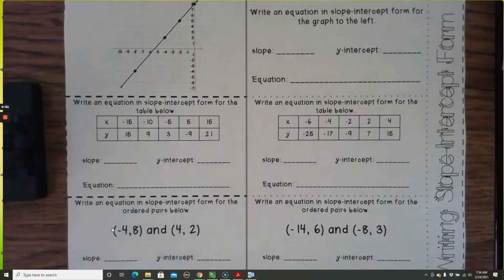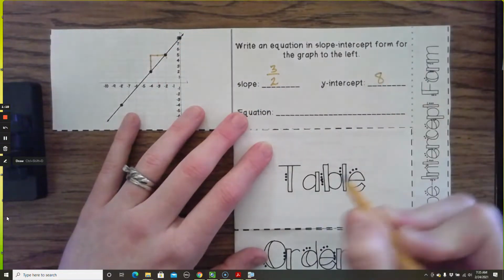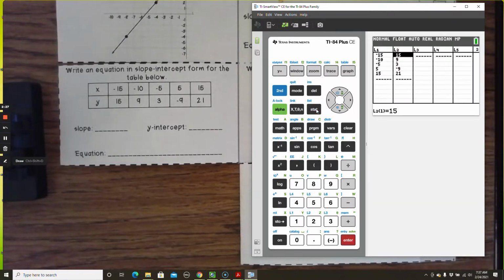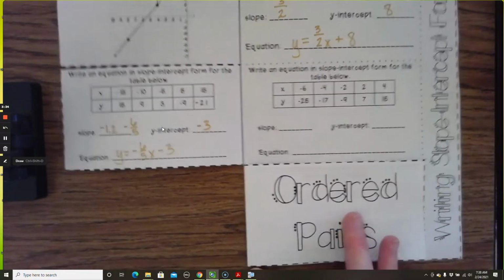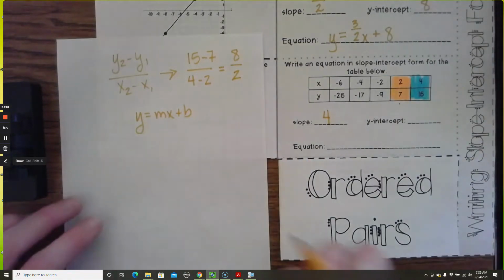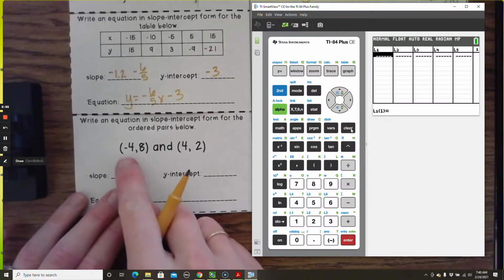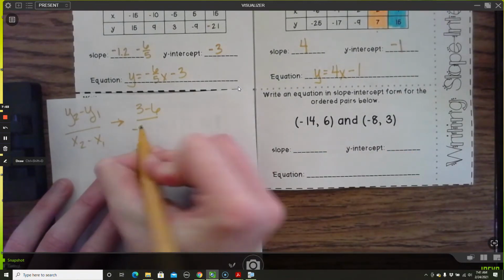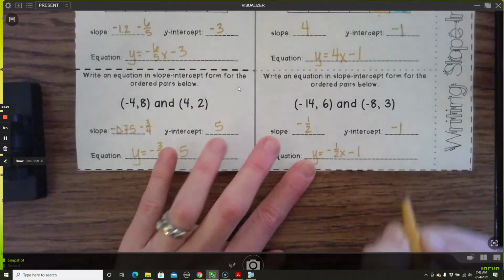3.2 Writing Slope Intercept Form Foldable